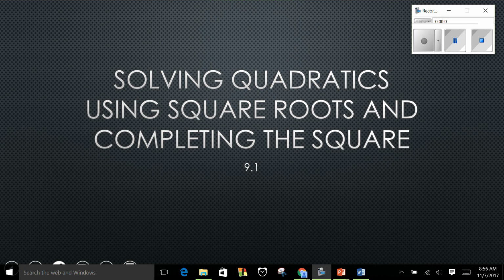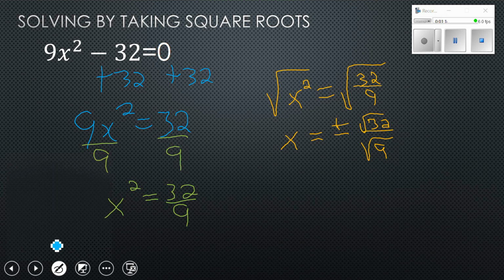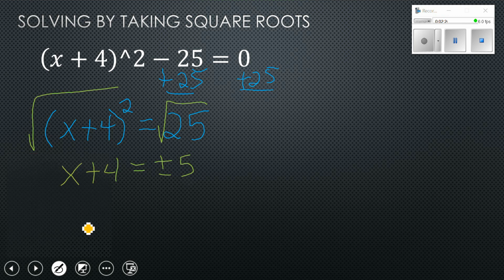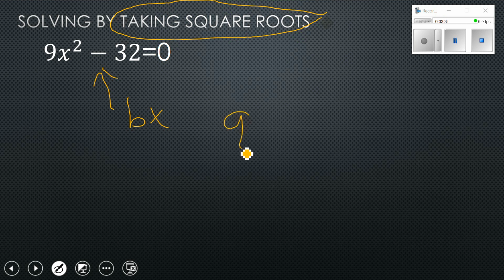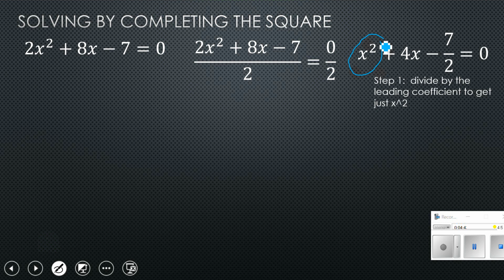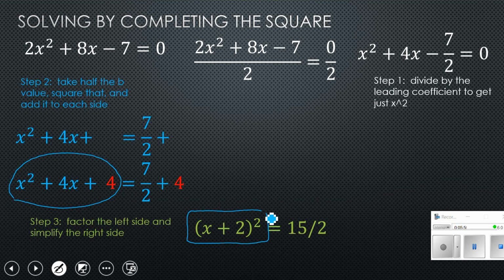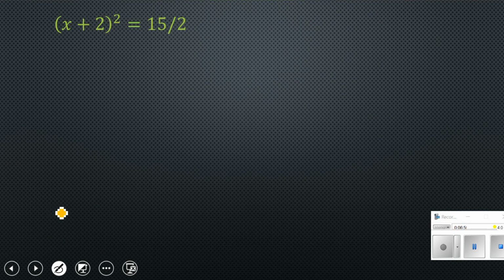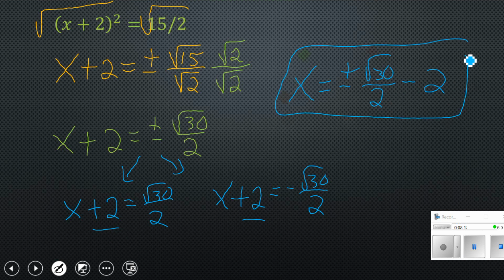9 1 taking square roots and completing the square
solving quadratics by taking square roots and completing the square